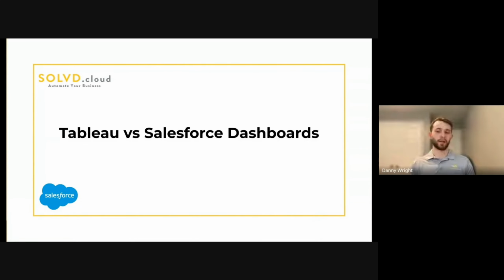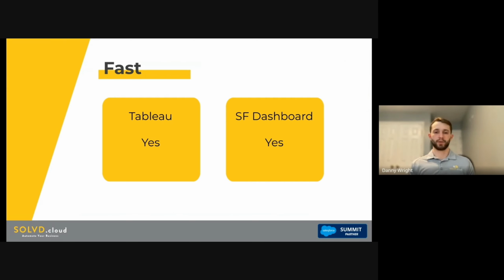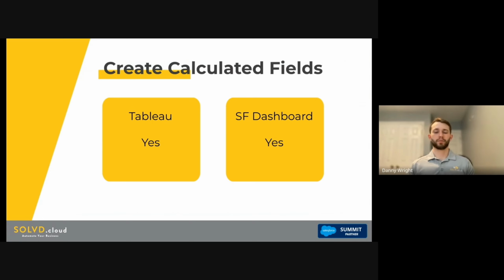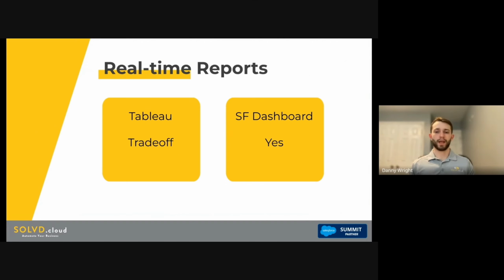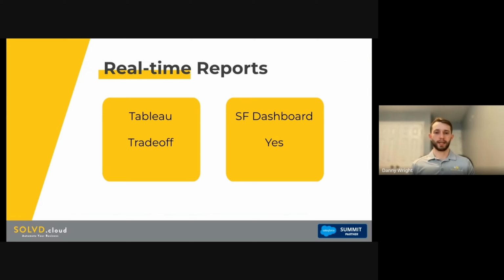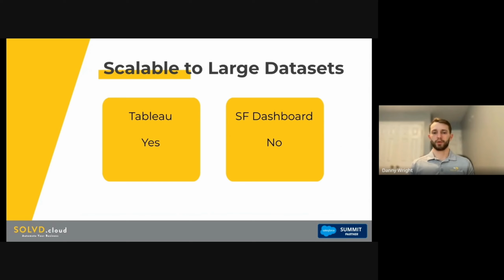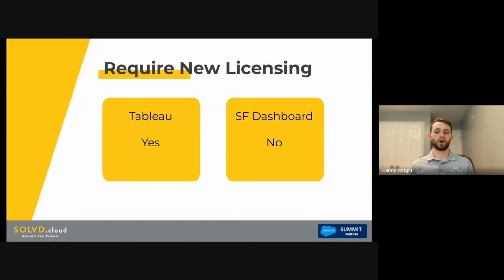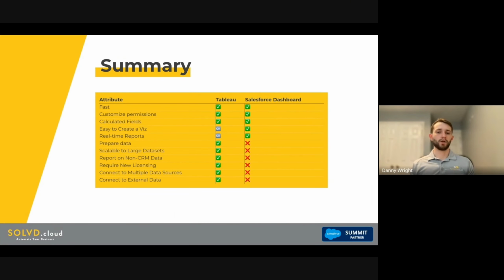Tableau vs SF Dashboards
In this video, we break down the key differences between Tableau and Salesforce (SF) Dashboards to help businesses choose the best analytics solution for their needs. From data connectivity and visualization flexibility to real-time reporting and scalability, we cover it all. Learn how SOLVD helps companies navigate these tools to make smarter data-driven decisions.

If you're wondering whether Tableau or Salesforce Dashboards are right for your team — especially when it comes to reporting, external data integration, and scaling — this video is for you.

Need help choosing or implementing your analytics solution? Contact SOLVD today! Music from Free To Use